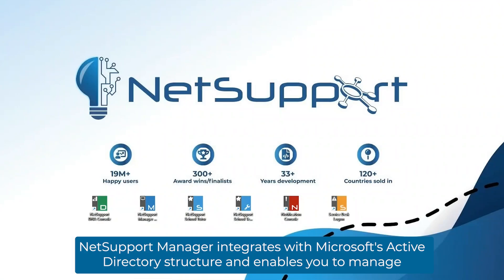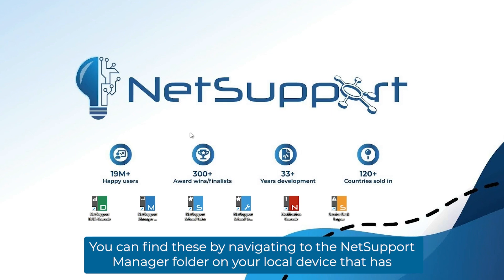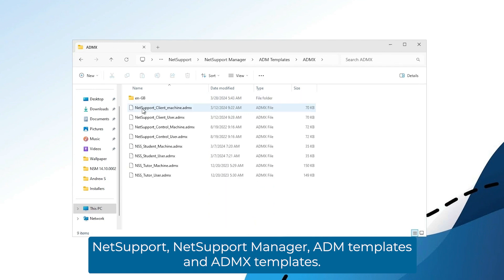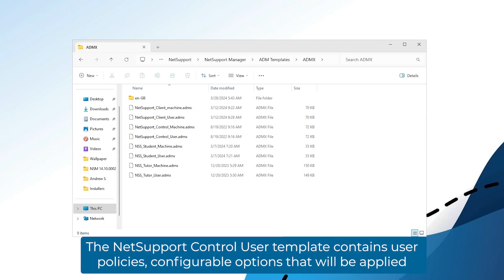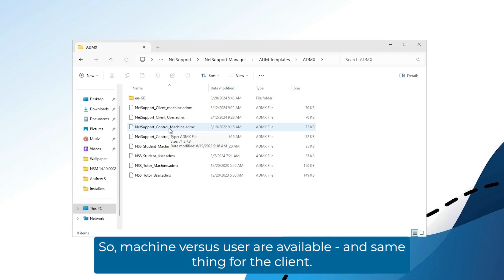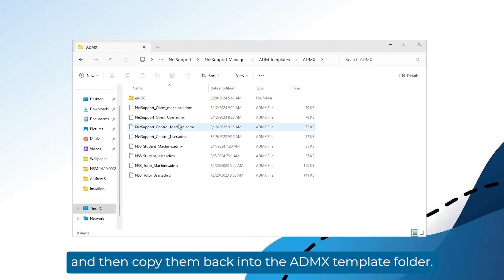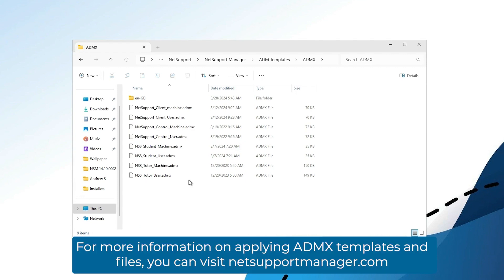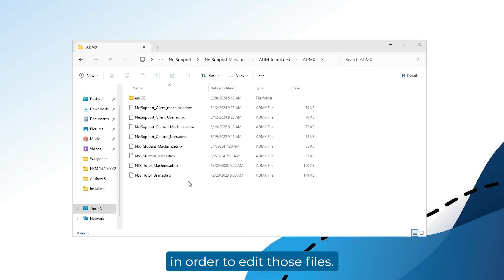NetSupport Manager Feature Focus - ADMX Templates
NetSupport Manager integrates with Microsoft’s Active Directory structure and enables you to manage control and client configuration centrally. Using NetSupport Manager version 12 and onwards, these configurations can be integrated using ADMX files.

You can find these by navigating to the NetSupport Manager folder on your local device that has NetSupport Manager installed. You can configure based on the machine itself or based on individual user profiles.

When you install the ‘Insert Manager’ template files, ensure to edit all of these and then copy them back into the ADMX template folder.

To apply an ADMX file to your Active Directory environment, go through the Group Policy Management Console. The ADMX files and their corresponding ADML files will need to be copied to your domain central store.